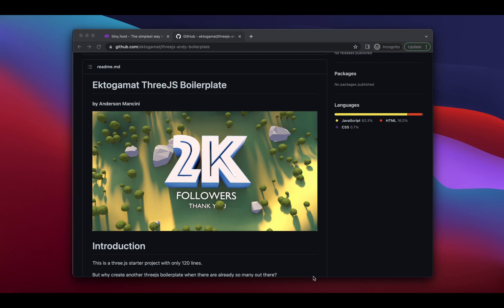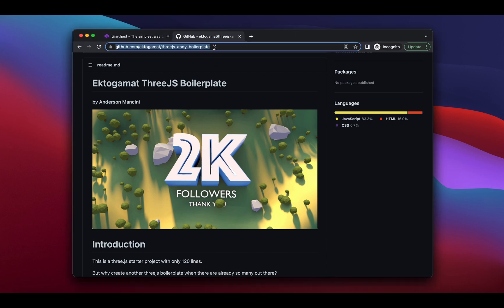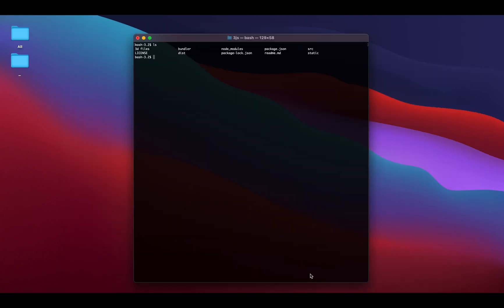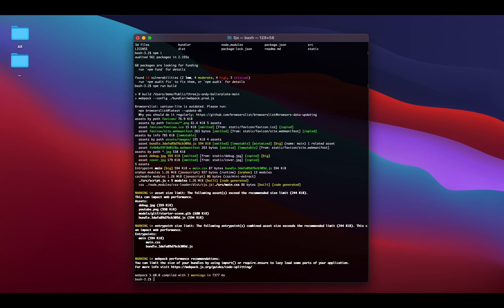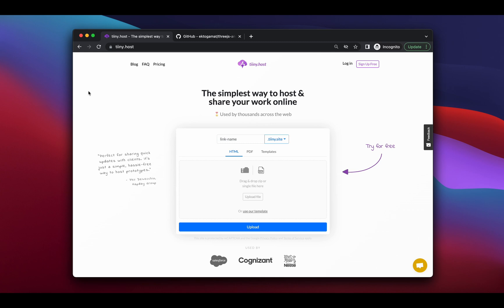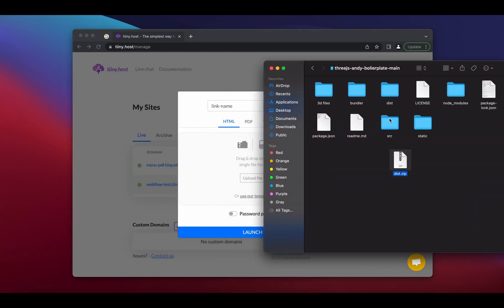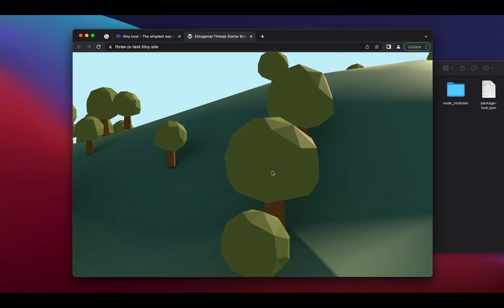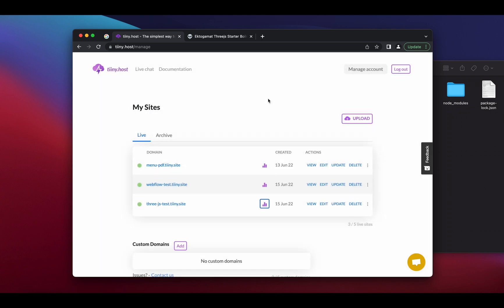How to Host a three.js Project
Learn how to build, export & host a threejs boiler plate project by @AndersonMancini